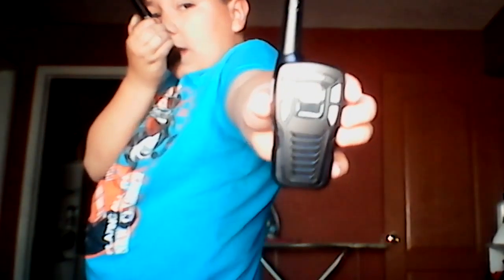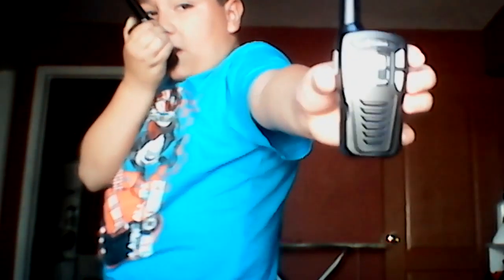walkie talkie review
Make sure you guys go to Walmart and buy these These are really funny they come all what you really need so yeah have fun